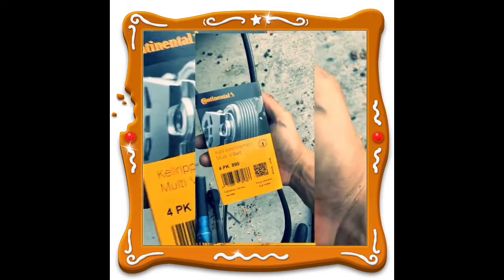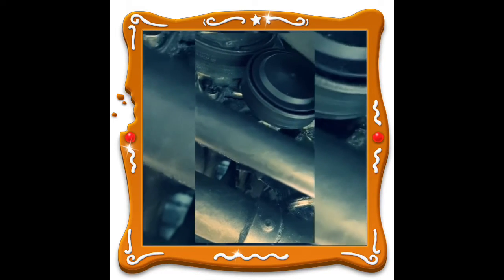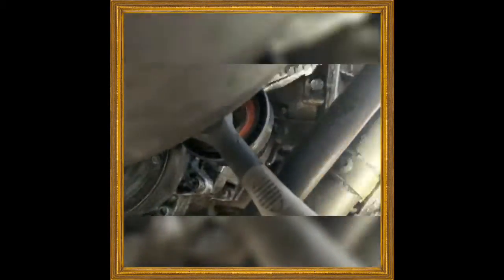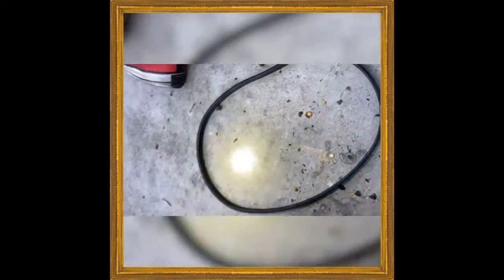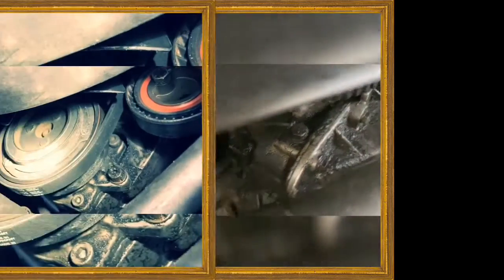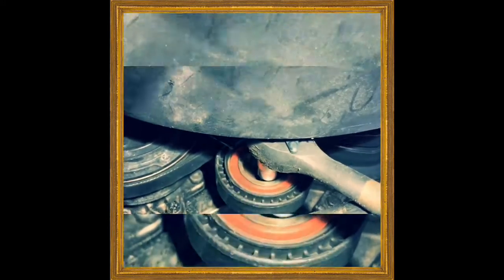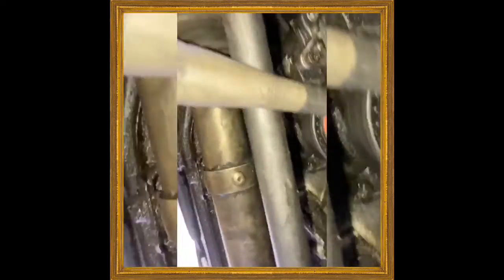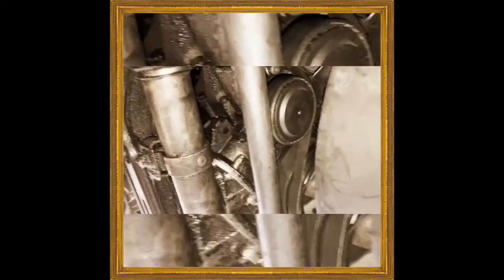Bmw Ac belt replacement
The vehicle used is a 96 z3 1.9l the same procedure can be used for other bmw model years 94-02. I will be doing the serpentine drive belt soon also the oil canister gasket, oil pan gasket as well.